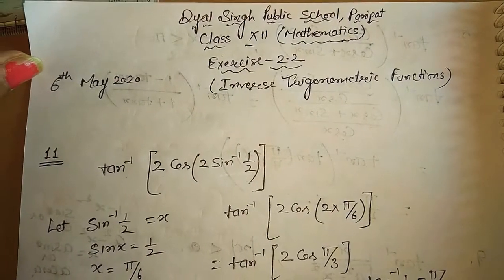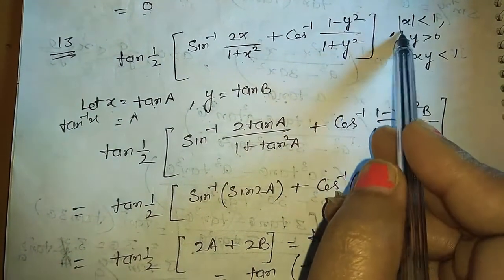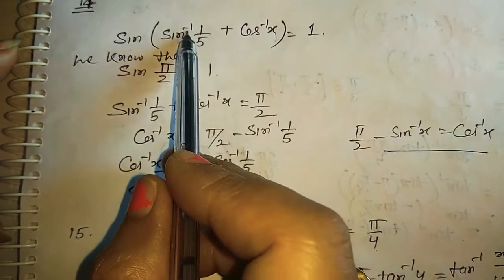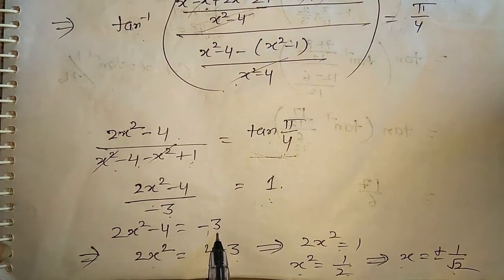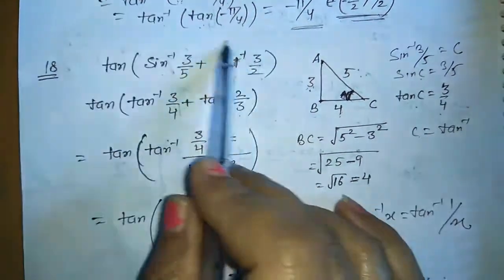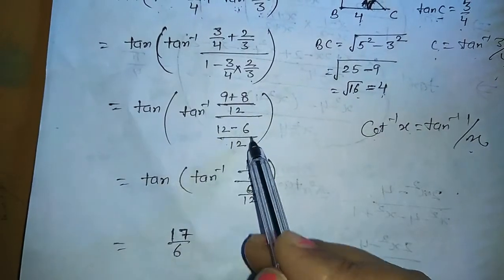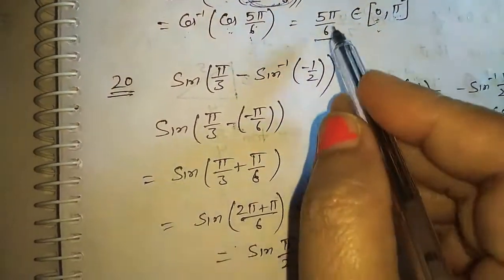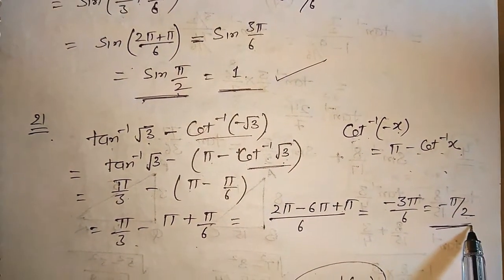CLASS 12 |Mathematics| Inverse Trigonometric Functions